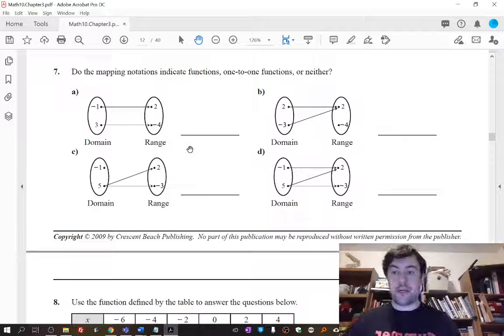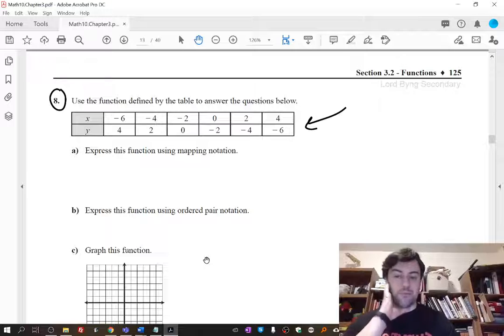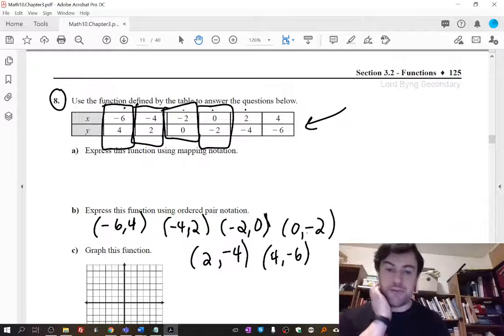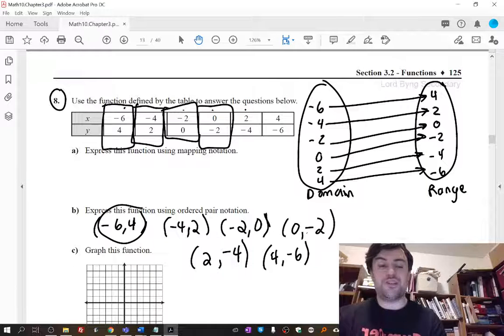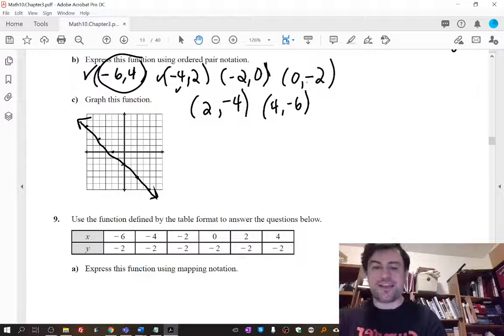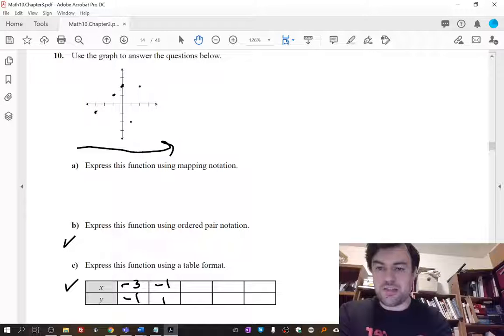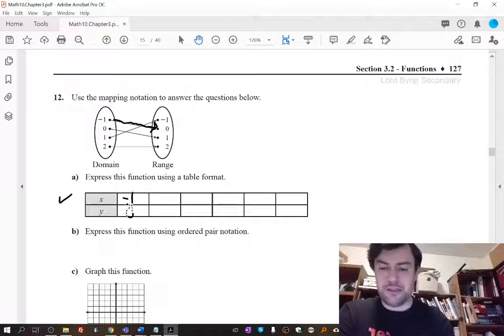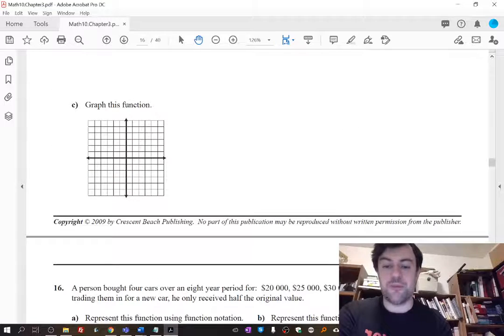Math 10 3.2 Part 4